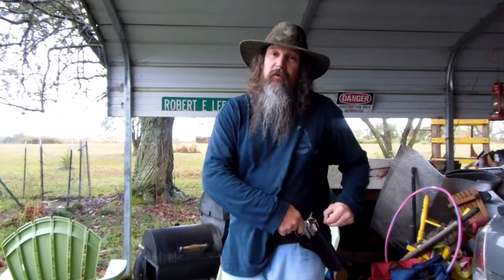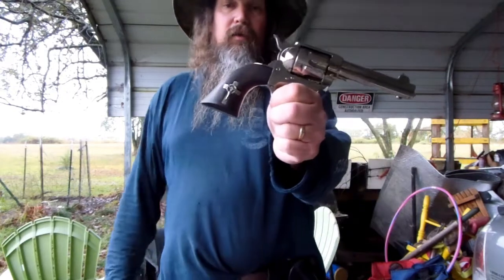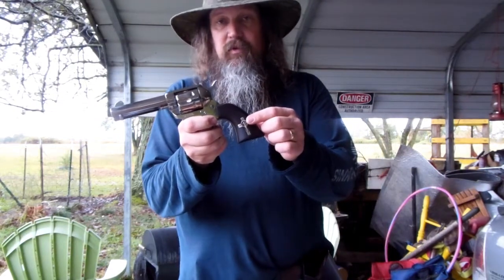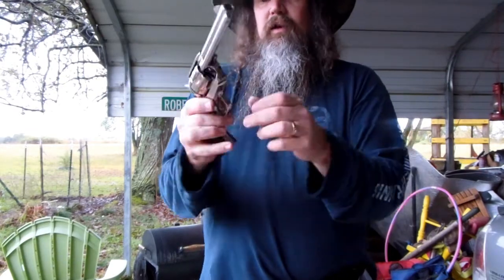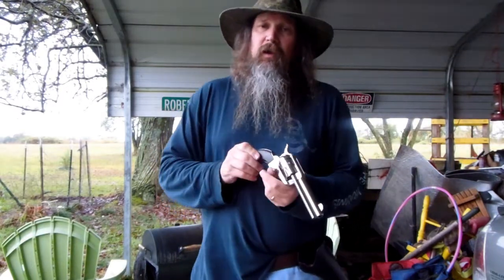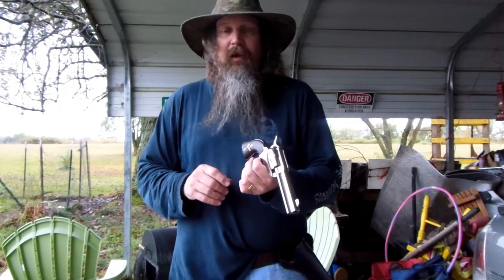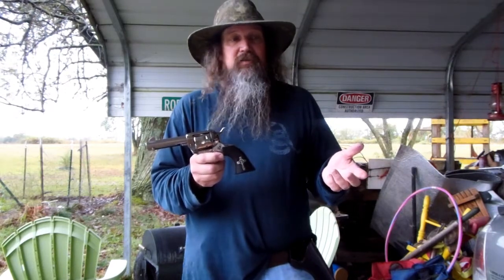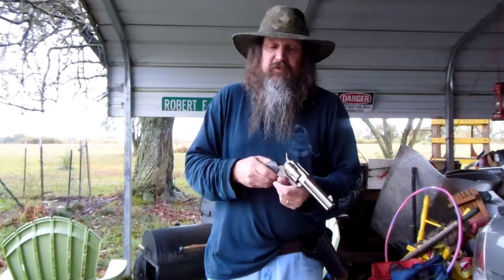Hand Of God grip inlays... finished product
I got these crucifixes from Hollywood film industry leather and equipment maker Will Ghormley.